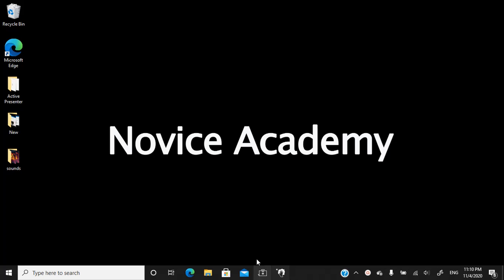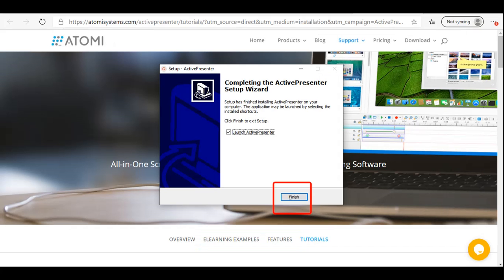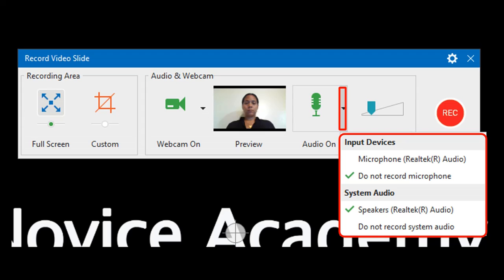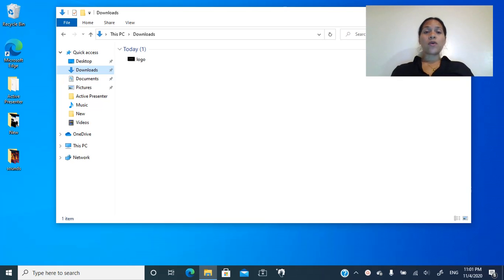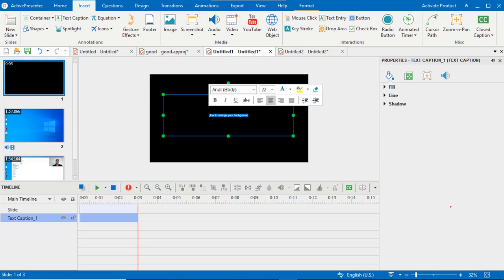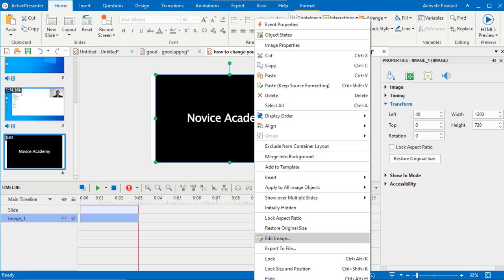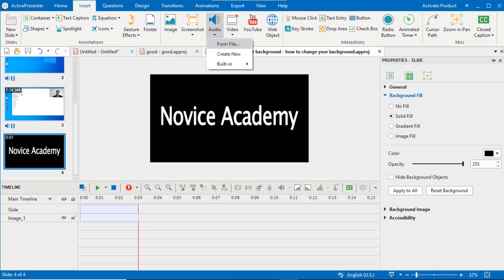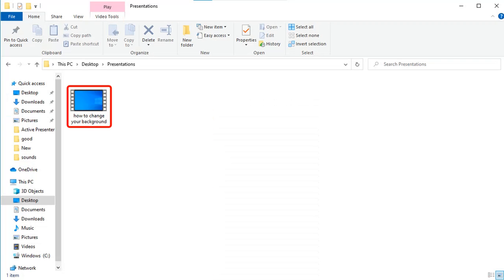Novice Academy - How to create a presentation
Novice Academy - How to screen record your desktop

Part 1 - Download & Install - 0:37
Part 2 - Record Video Project -  4:41
Part 3 - Record your Presentation - 9:18
Part 4 - Edit your Presentation - 13:24
             - Set up your Webcam shot - 13:31
             - Add a title - 14:41
             - Add narration - 17:00
             - Add a picture - 18:47
             - Change Background of all slides - 20:28
             - Add red boxes - 21:07
             - Add sound - 23:26
Part 5 - Review your Presentation 24:46
Part 6 - Export your Presentation 25:22